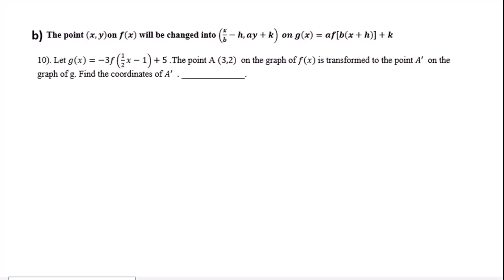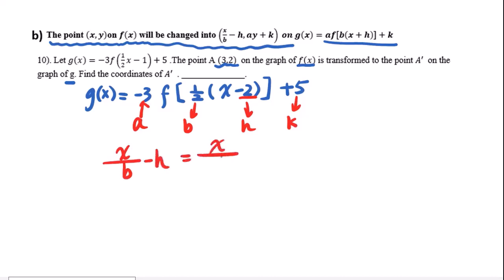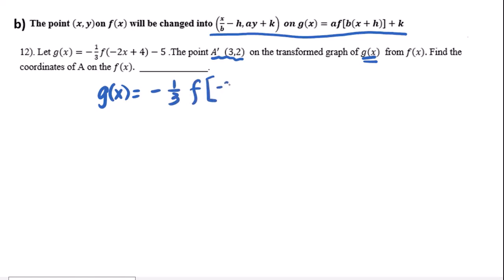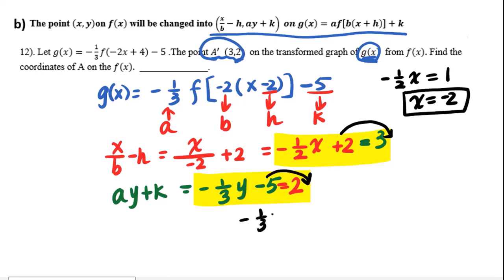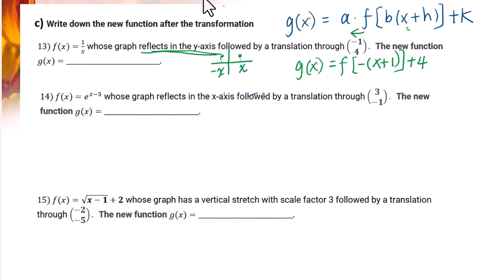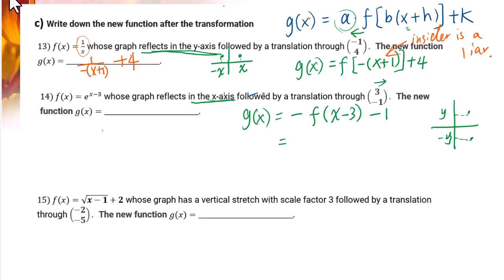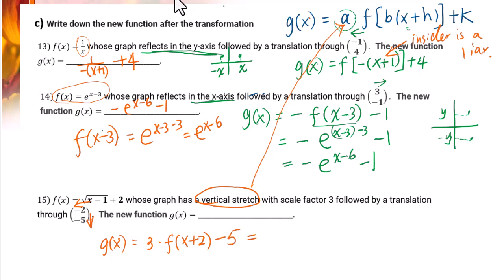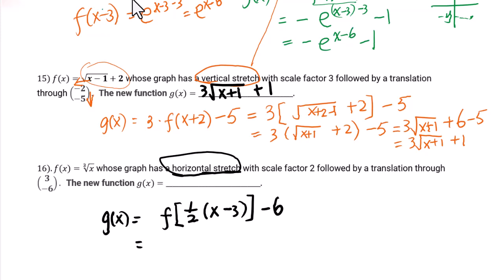Topic 2 Finding Transformed Coordinates and Functions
Transformed Coordinates and Functions